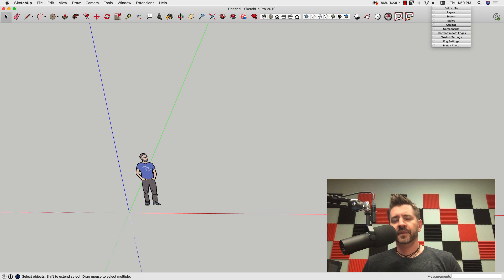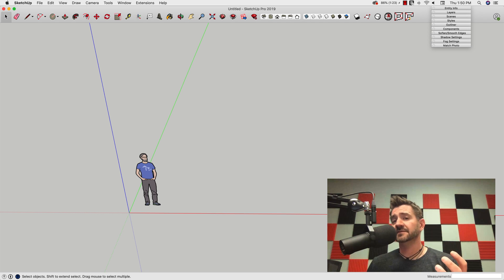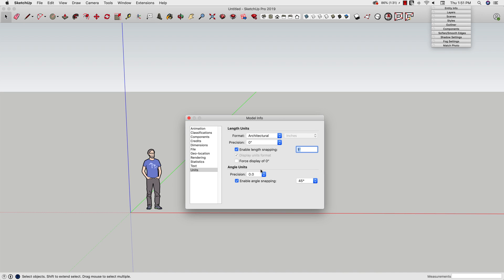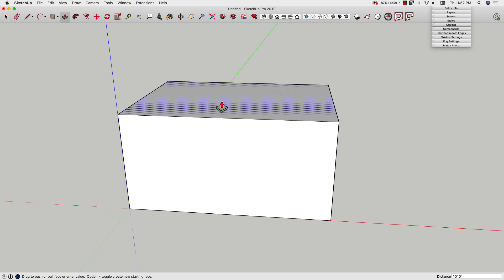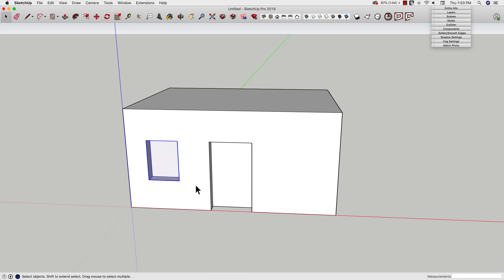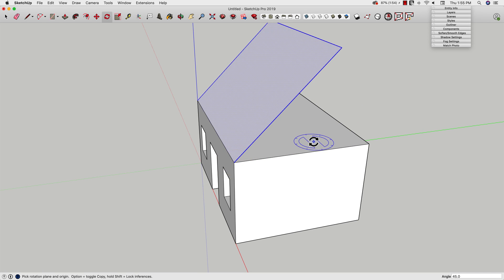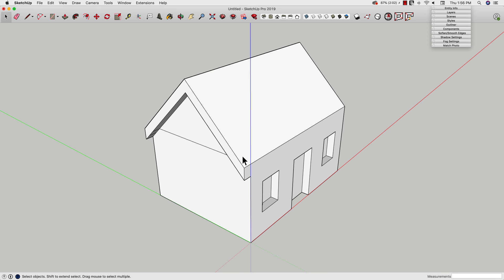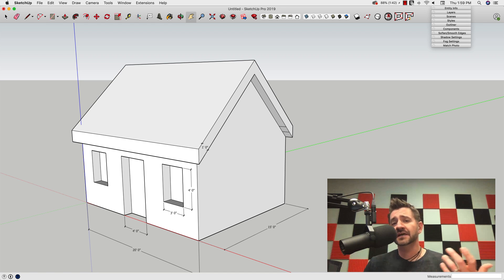Quick and easy conceptual massing with SketchUp - Skill Builder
Are you working with 3D scan models, or trying to easily set even dimensions for your model? Follow along in this video tutorial as Aaron shows you a tool that allows you to create quick and easy conceptual massing models without having to worry about odd dimensions or manually typing in dimensions with your keyboard.